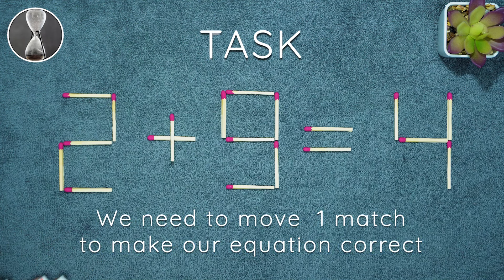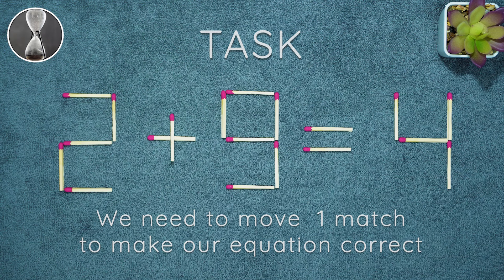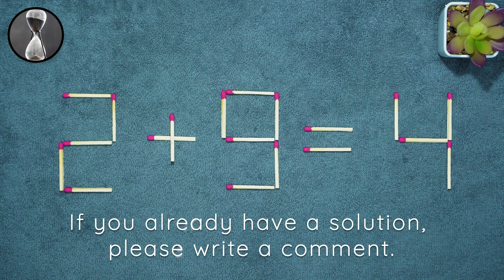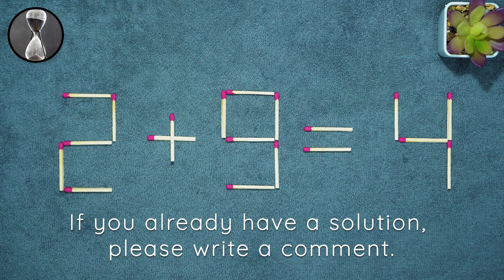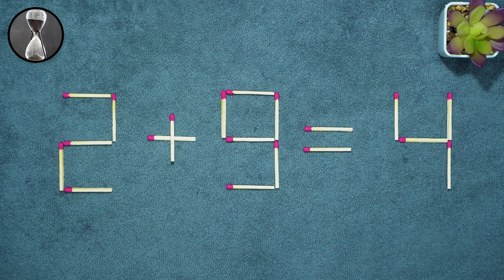Matchstick puzzle #87 | Match puzzle 2+9=4 with hint and solution.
We have a puzzle 2+9=4. To make our equation correct, we need to move 1 match.

Please write the time of the video in which you guessed 🙏

- In this video we present you a puzzle with matches, with tips and solutions.

 - At the beginning of the video you are given a task and time to solve it. You are then given a hint to help you find the solution to the equation, and some more time to think.

- After this time, you will be shown the correct answer. Also be sure to post another solution if you find one.

  - I hope you enjoy the unusual format of these videos with real matchsticks!

00:00 Matchstick puzzle equation
00:35 Hint for the puzzle with matches
01:12 Solution to the riddle with matches